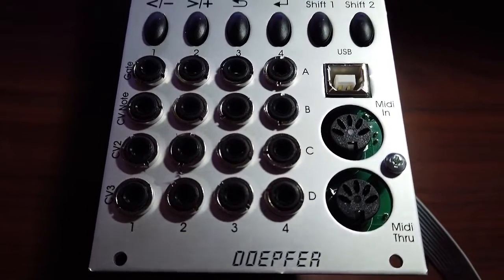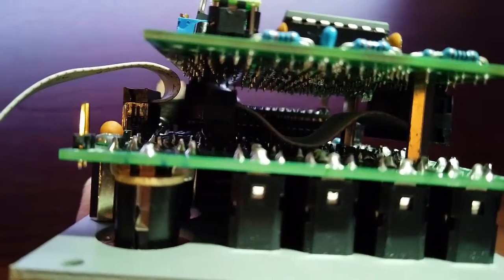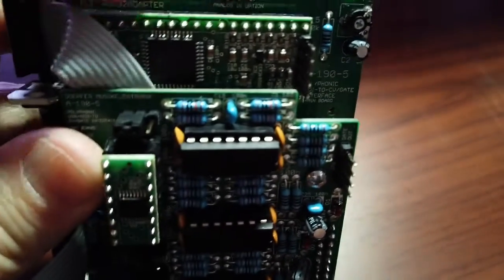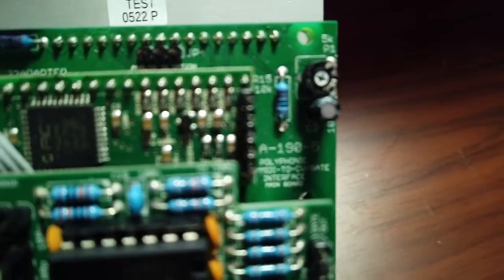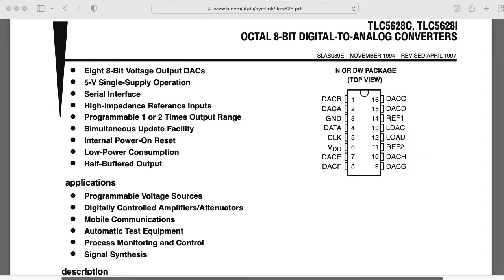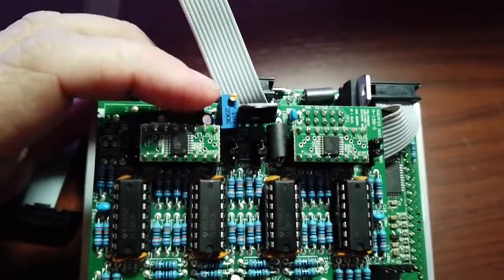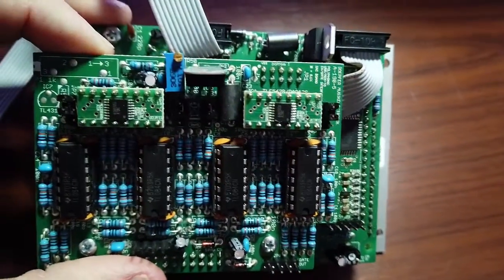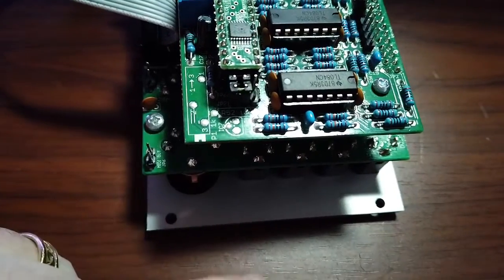PCB Analysis of the Doepfer Polyphonic MIDI to CV Interface (A-190-5)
CORRECTION: I was thinking about the pitch CV from the standpoint of also including pitch wheel modulation. But looking over the user's manual, it doesn't seem to claim to do that, so as a commenter mentioned below, an 8-bit DAC should be theoretically OK if all you want to do is nail the standard MIDI notes in equal temperament... BUT, that assumes your DAC chip is essentially perfect. Which, they're not. So I'd still want more than 8 bits.

0:00 -- Introduction
0:27 -- Front panel board
1:11 -- Microcontroller
2:17 -- DAC board
4:45 -- Header connections